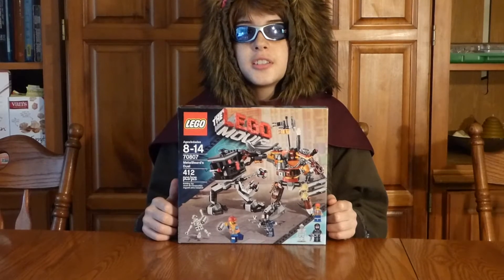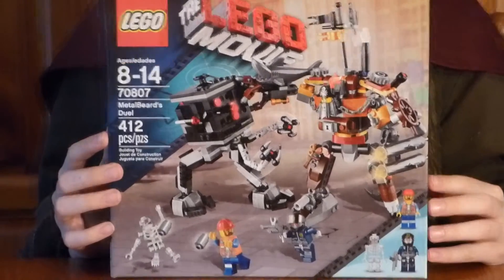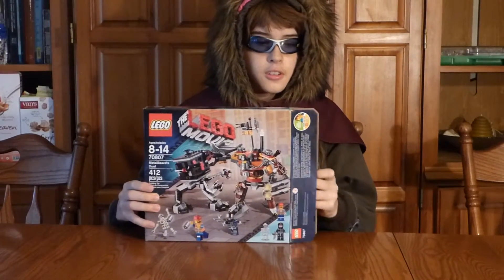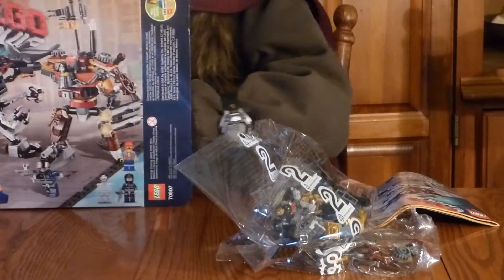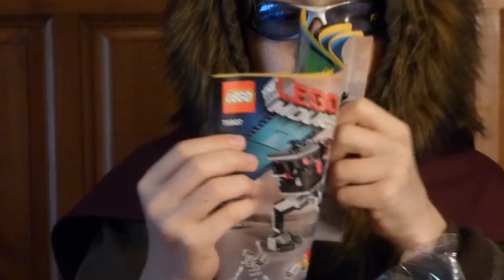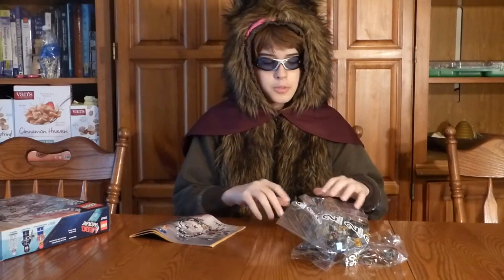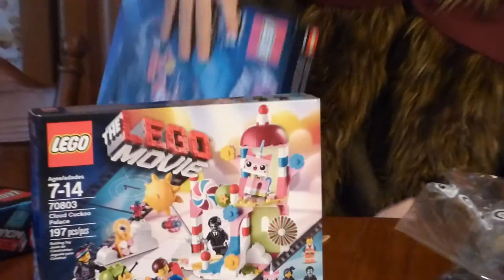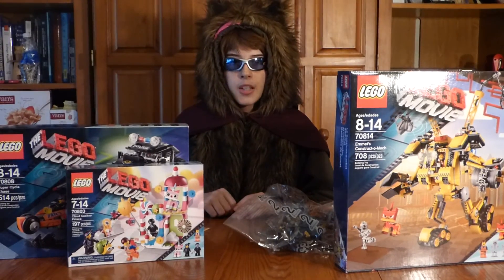Lego unboxing: MetalBeard's Duel with Ninja Bear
The set "coming in the mail" that I was talking about at the end of the video was actually Benny's Spaceship, which I will take a video of someday, and post it to Youtube.